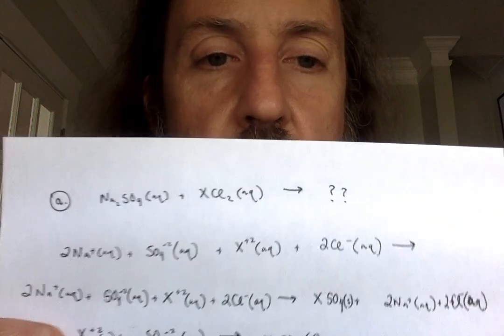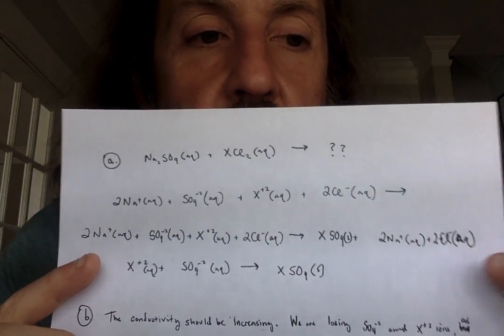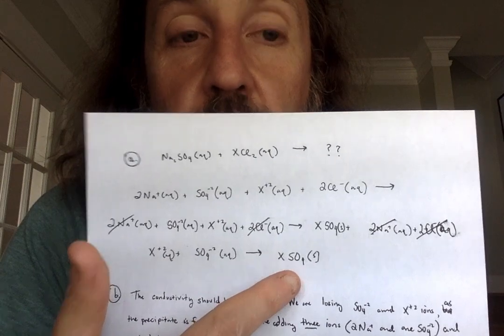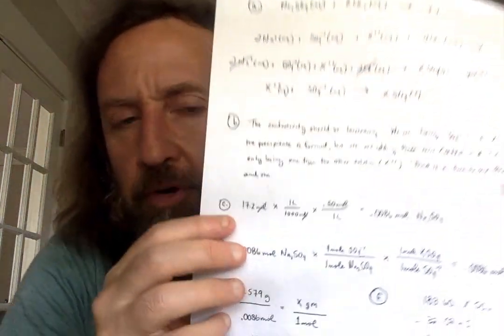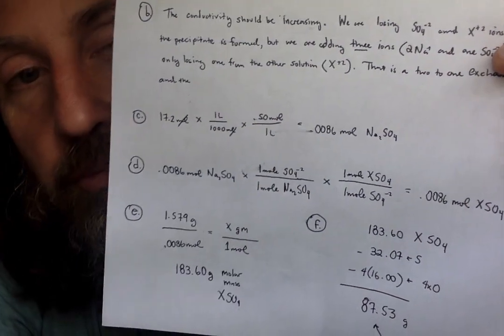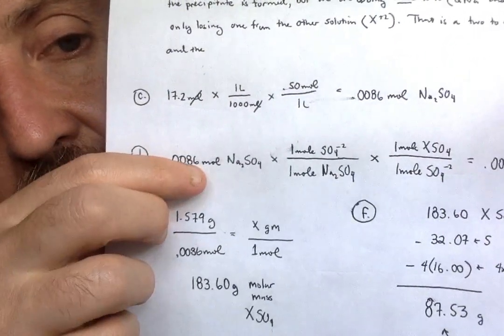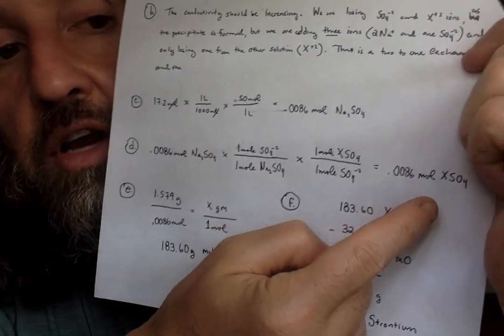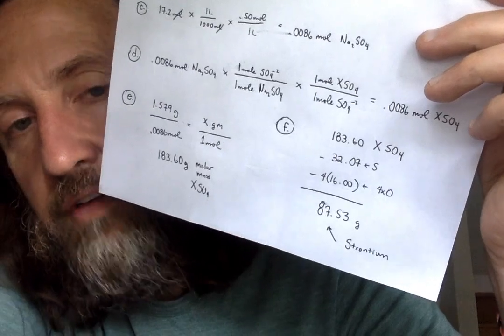Gravimetric Analysis Problem #2 - Solve and Discussion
One more time discussing gravimetric analysis.